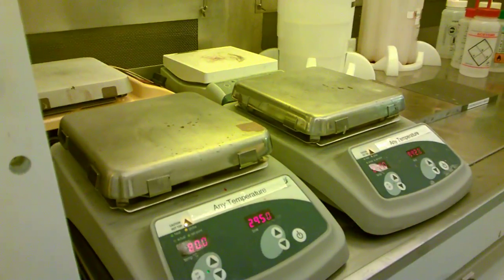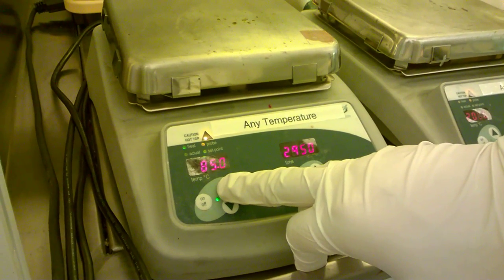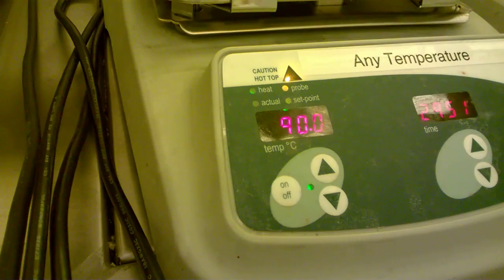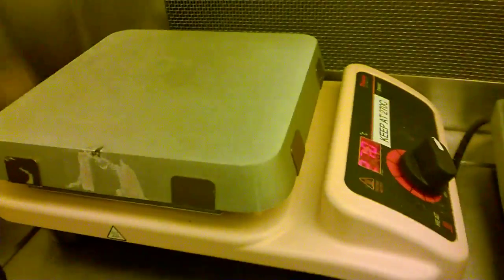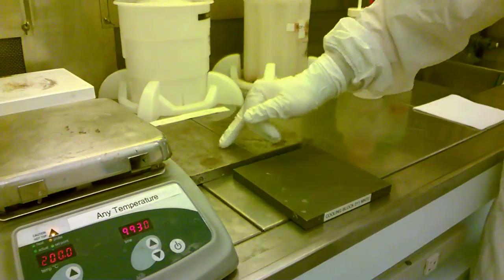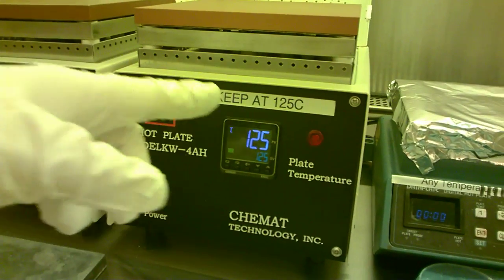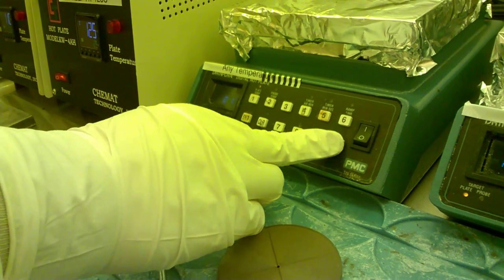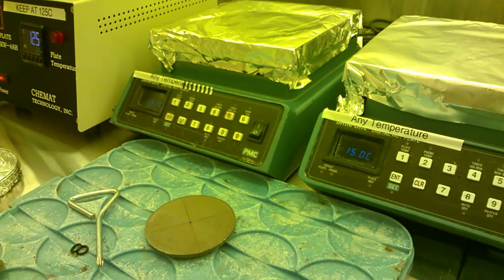MNTL training: Lithography Hot Plate